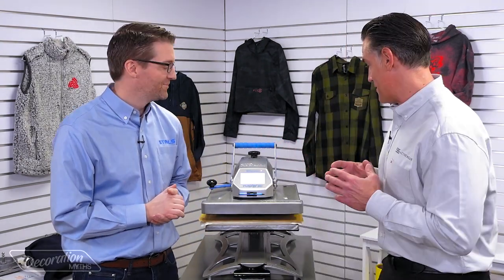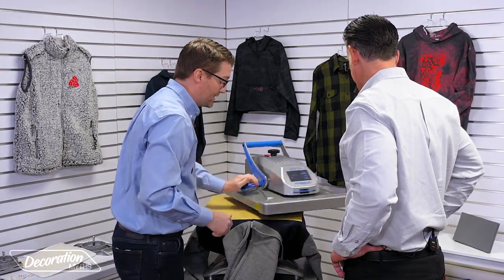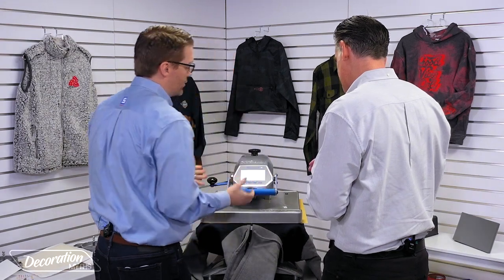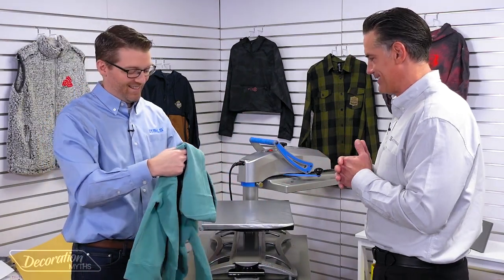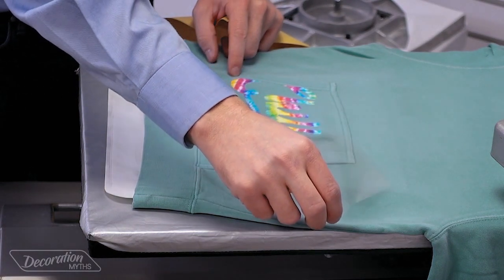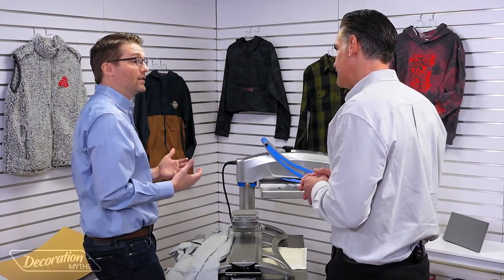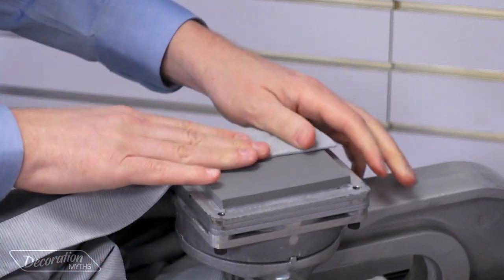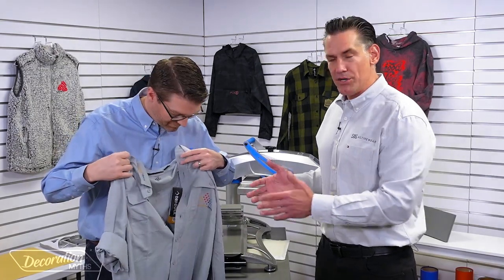Button, Pocket and Zipper Headaches | Decoration Myths Ep. 10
If we told you that working with those seemingly troublesome buttons, pockets and zippers was not only easier than you thought, but could also be better for your designs, would you believe us?
On this episode, we're going to show that you can easily navigate around those obstacles and deliver a unique decoration both kids and adults will love wearing day in and day out.

Check out the links below to find out more about the products featured in this episode:

Chapters
00:00 - Intro
00:45 - The Challenge at Hand
01:44 - Independent: Varsity Kissing Zipper
09:46 - Independent: Pigment-Dyed Sweatshirt Pocket Design
14:19 - Grand Finale: DTF and the DRI DUCK Crossroad 4441
23:31 - Episode Wrap Up